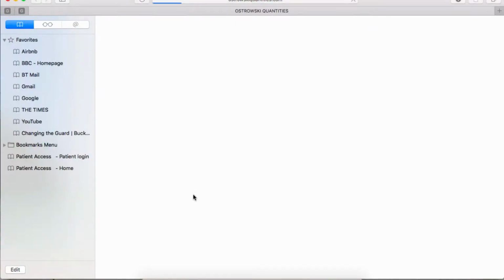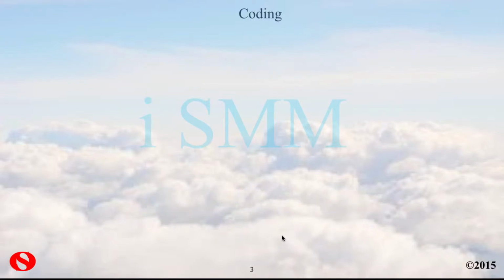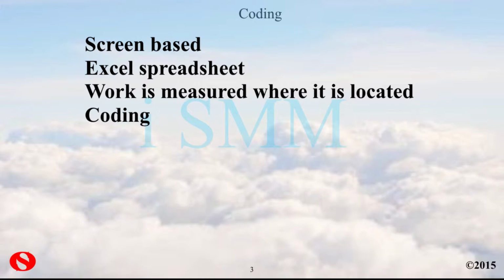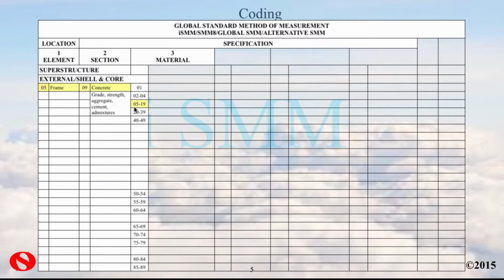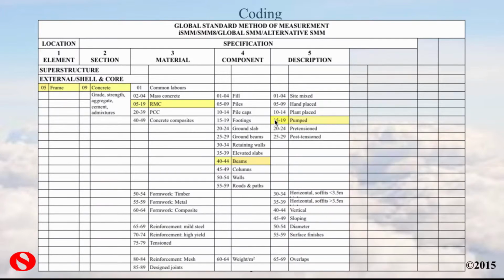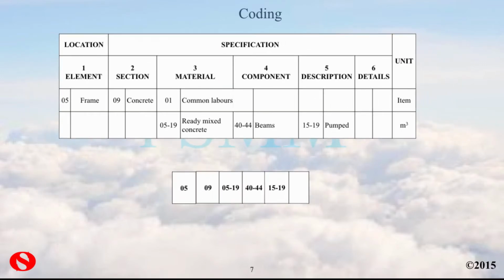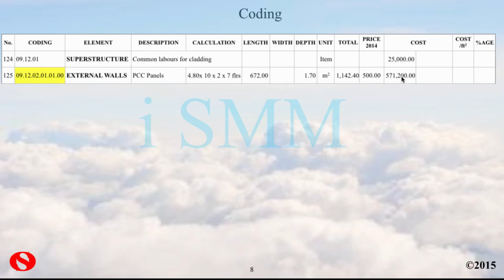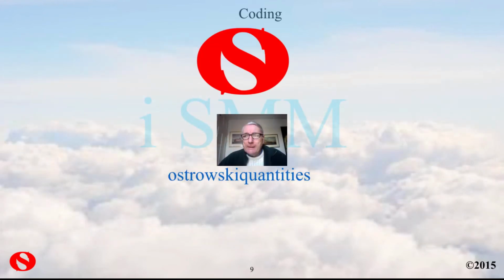6 Coding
How the iSMM coding works